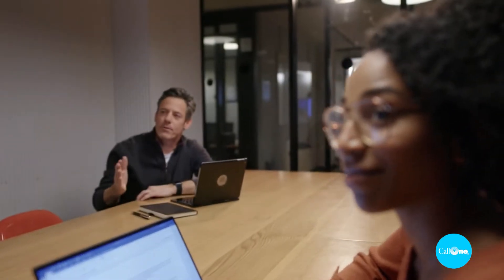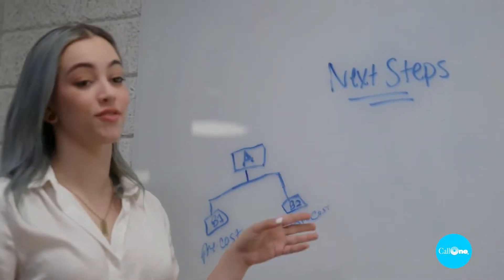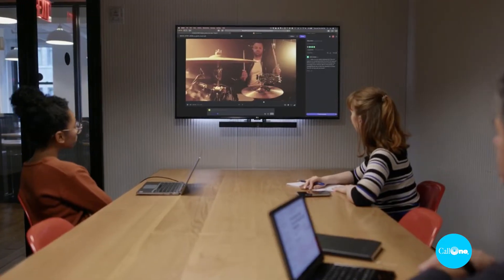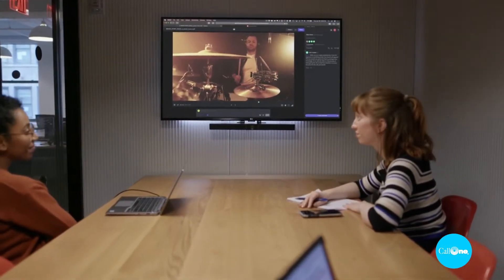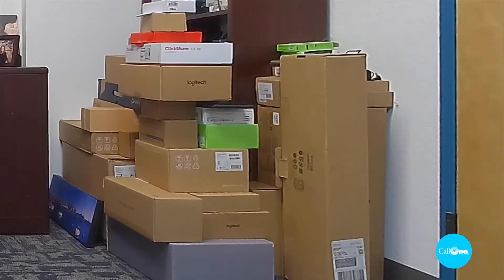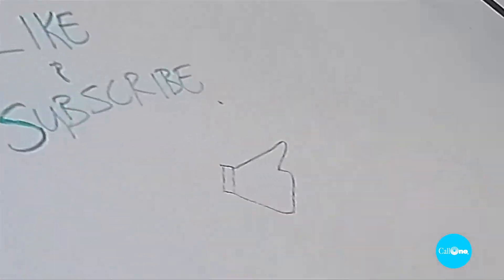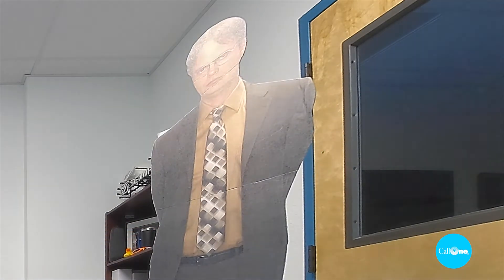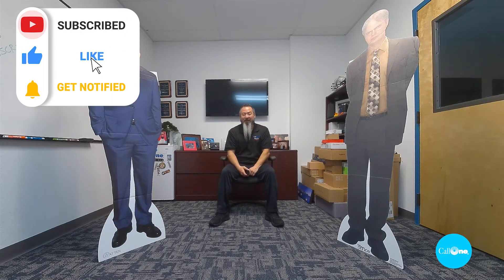Bose Videobar VB1 | Overview, Manual PTZ and Autoframing Demo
The Bose Videobar VB1 is an all-in-one USB conferencing device that brings premium audio and video to small meeting areas — from huddle spaces to medium-sized rooms. Certified for Microsoft Teams and Zoom. In this video we provide an overview of the VB1 videobar and demo the video quality, mic pickup, manual PTZ, Presets, and Autoframing. What do you think of the Bose Videobar VB1?

M-F, 8am-5pm ET (Except Holidays). Mention our YouTube Channel for discounts!